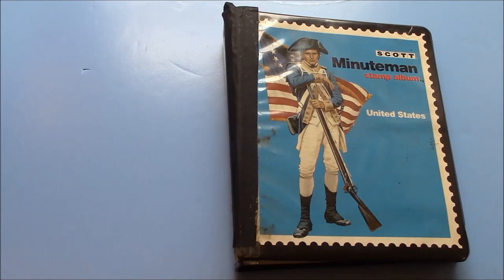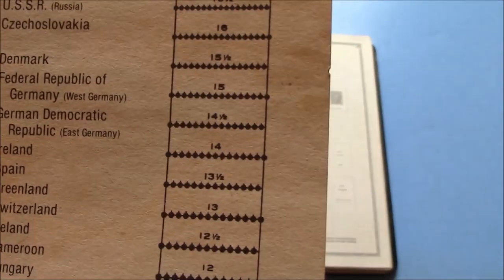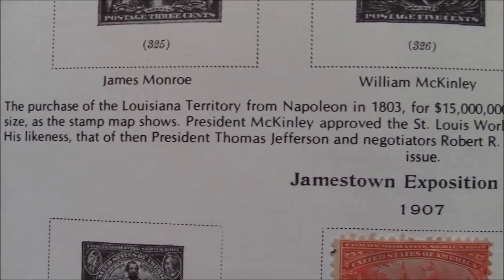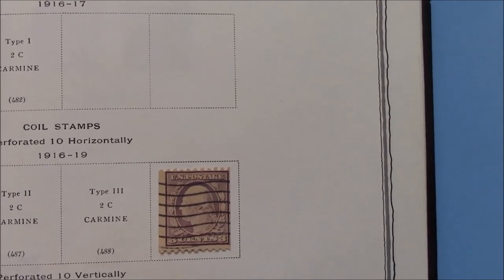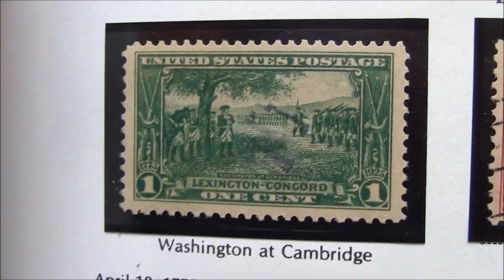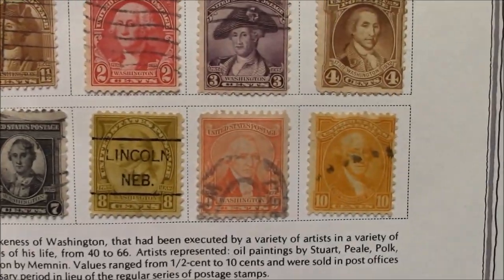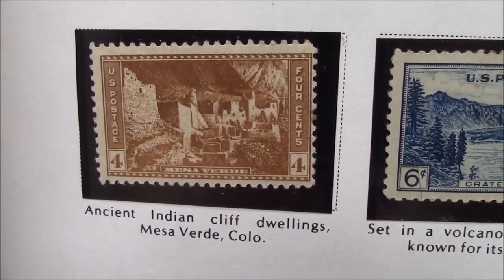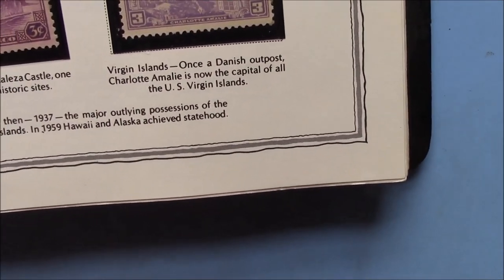My U.S. Stamp Collection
This collection is displayed in the Minuteman Album Issued by Scott. This was a great hobby of mine and the collection includes many different stamps. Enjoy.